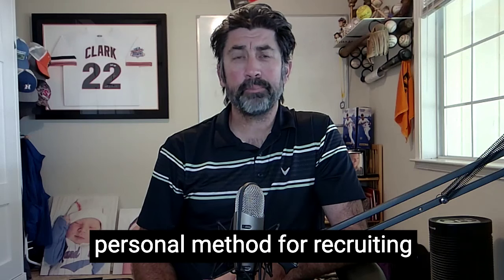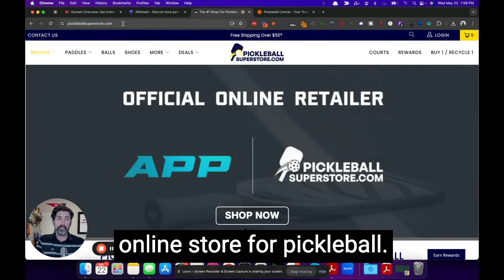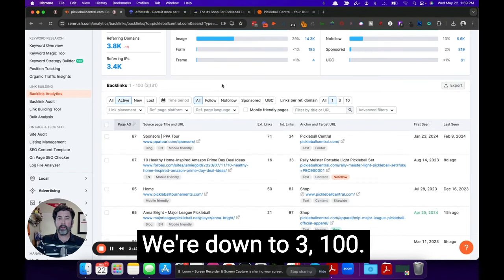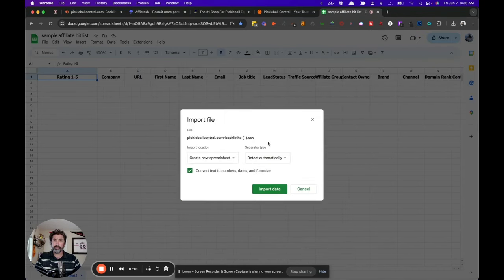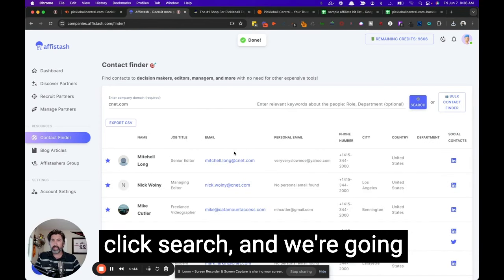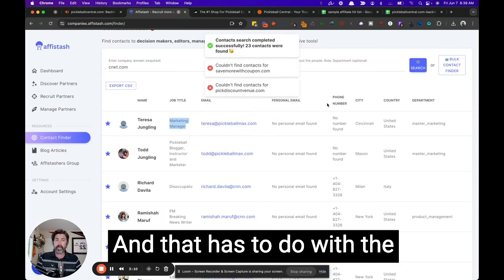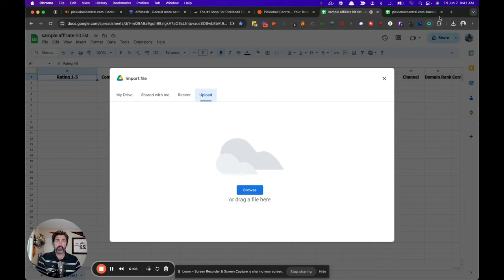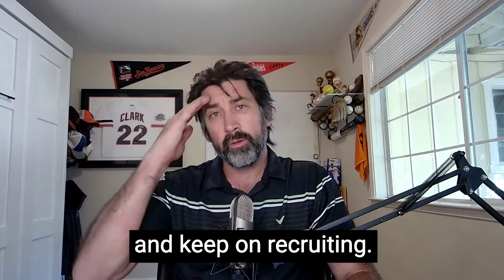Contact affiliates using two powerful tools: Semrush and Affistash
In less than 10 minutes, your brand can have a list of high-potential affiliate partner targets using Semrush and Affistash. Contact affiliates using these two web-scraping tools and be on your way to connecting with sales-driving influencers for your brand.